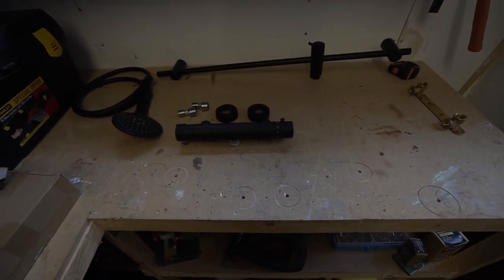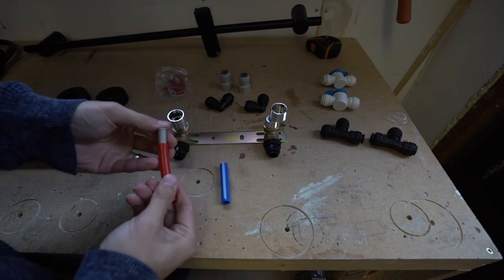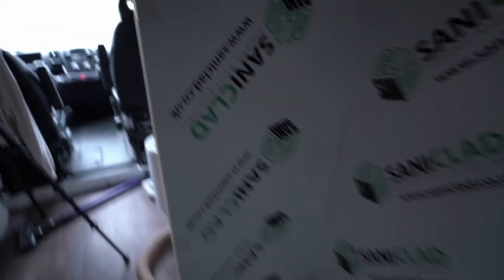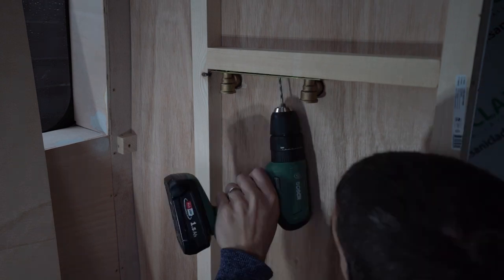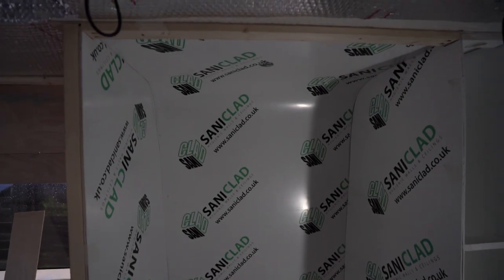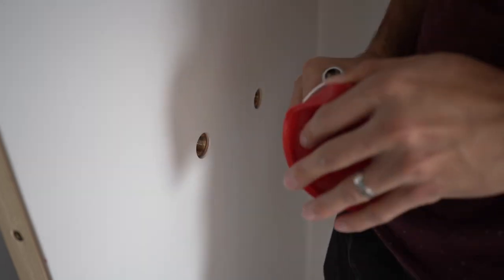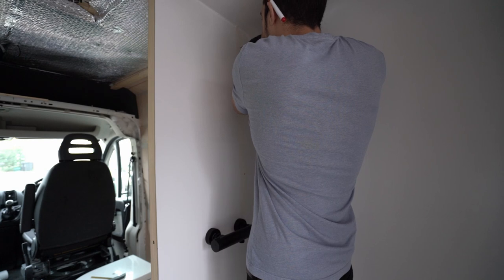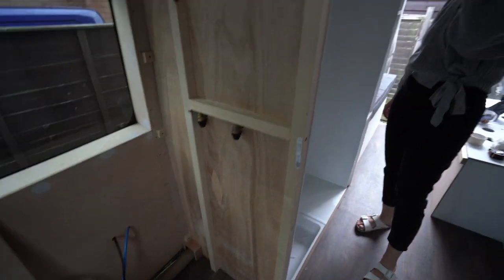SHOWER MIXER and PLUMBING - Citroen Relay Camper Van Conversion UK - Week 25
This weekend we install the shower mixer bar handset slider rail kit and give an intro on John Guest Push fit fittings that we'll use in the van. We also finished gluing all the PVC wall panels and edges.

TIMESTAMPS
00:00 - Shower Mixer / Plumbing Overview
01:52 - John Guest Push fit Overview
03:19 - Shower Mixer Bracket Fitting
09:04 - Glue PVC Walls / Shower Tray
11:28 - Shower Mixer Install
13:29 - Shower Rail / Shower Head install

PRODUCTS
Black Thermostatic Bathroom Shower Mixer Bar Kit - Ebay

Concealed Shower Bracket for Mixer Bar - Amazon*

JG Adaptor for Shower mixer (12mm to 1/2" BSP Male) - Amazon*

John Guest Push Fit - Ebay

Shower Battens for double wall (34mm x 34mm) - Wickes

USEFUL VIDEOS

*Cas & Laz is a participant in the Amazon EU Associates Program, an affiliate advertising program designed to provide a means for sites to earn advertising fees by advertising and linking to Amazon. Clicking our links is at no extra cost for you, but we will earn a small commission if you make a purchase via our links, great way to support our channel! 💙